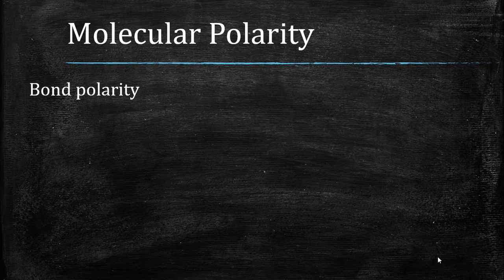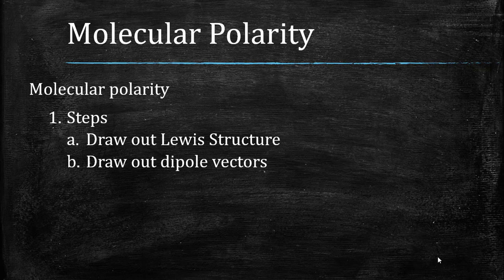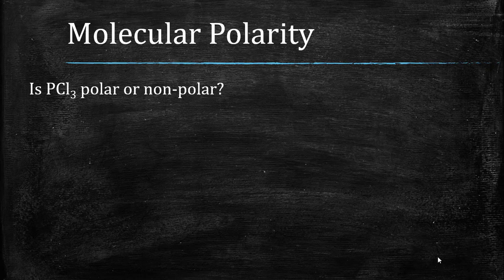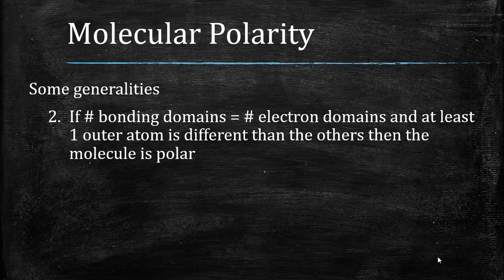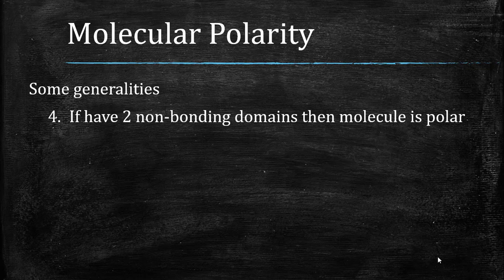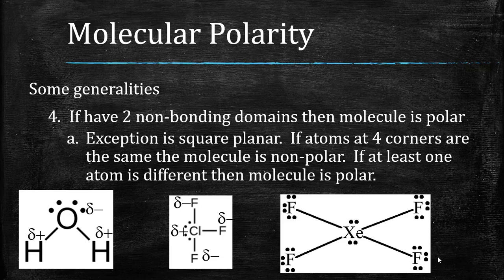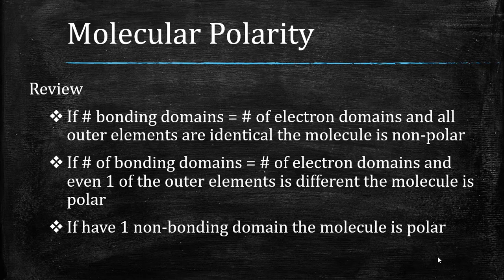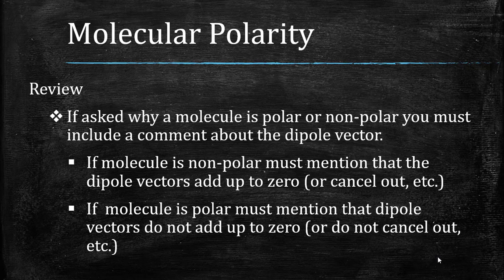34 - Molecular Polarity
Using bond polarity and molecular geometry to determine the polarity of a molecule